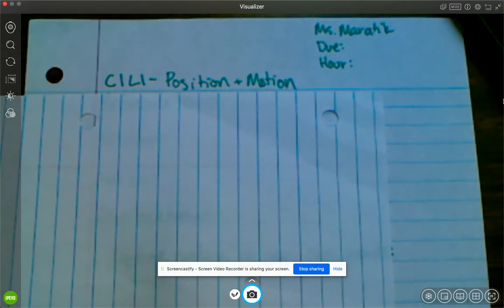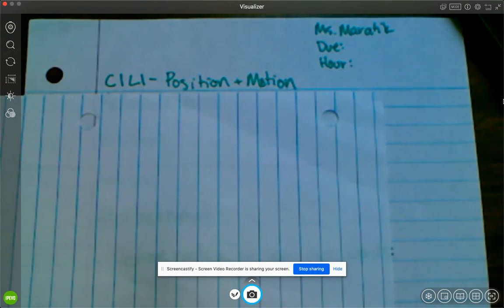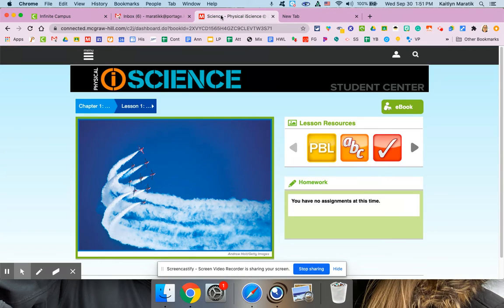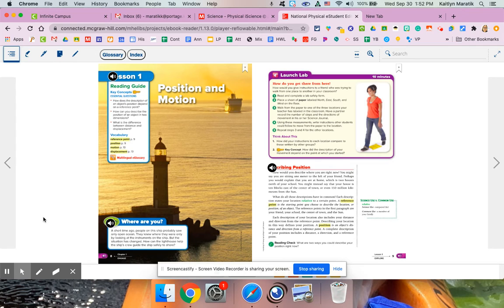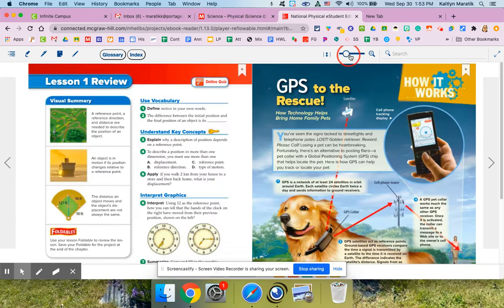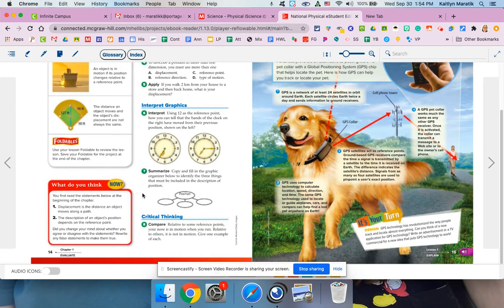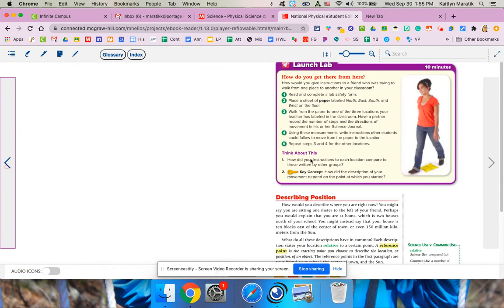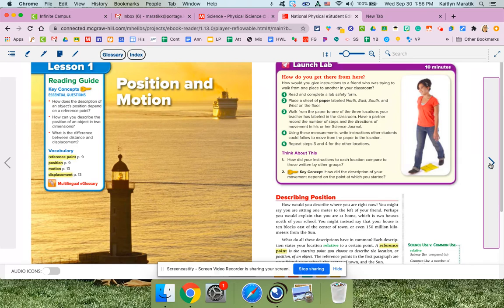C1L1 Position and Motion Notes Starter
Watch this directions video to help you get started on the first book assignment from Ch. 1 Motion in our science textbook.